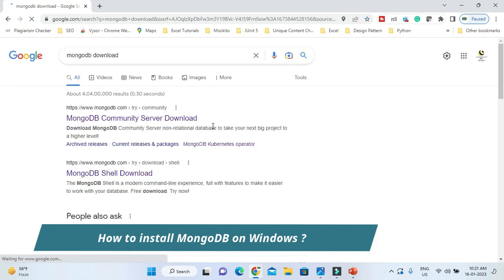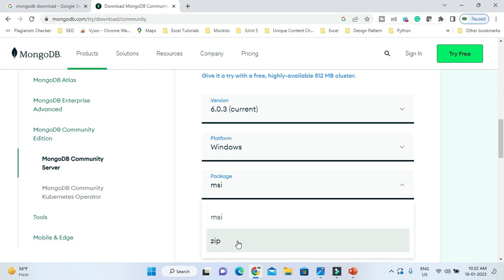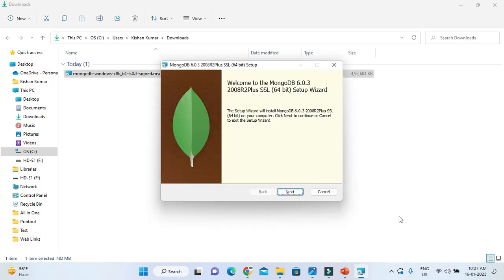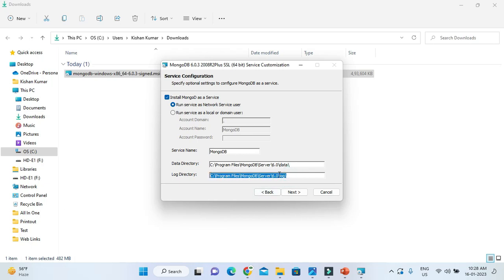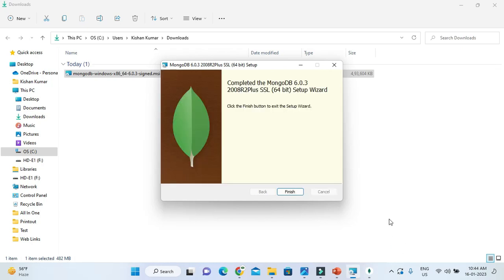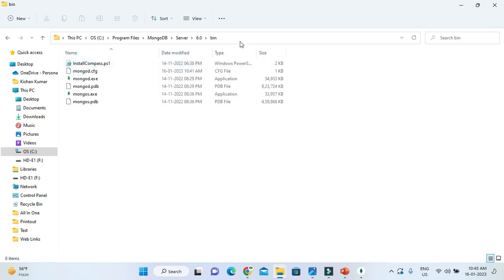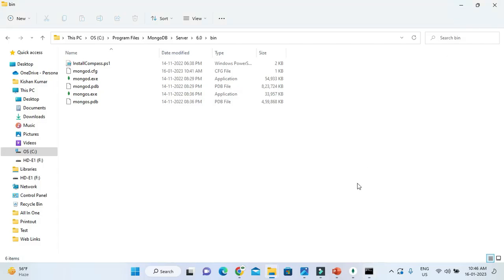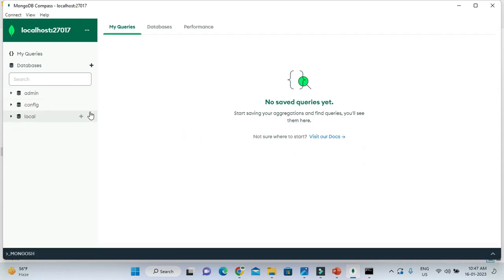How to install MongoDB 6.0.3 on Windows |Installing MongoDB 6.0.3 | MongoDB Tutorials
About this Video:
In this video, We will learn How to install MongoDB 6.0.3 and MongoDB Shell on Windows?